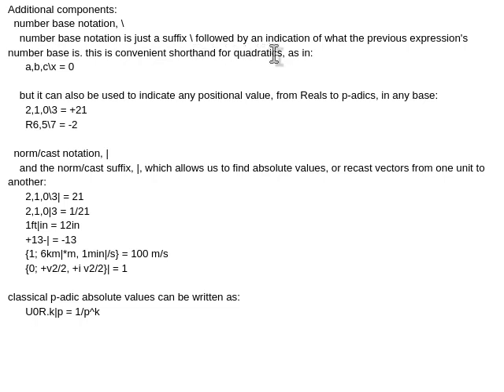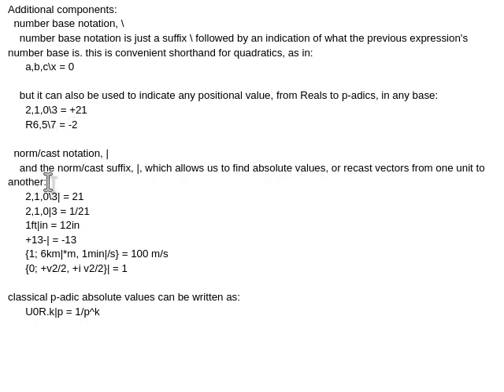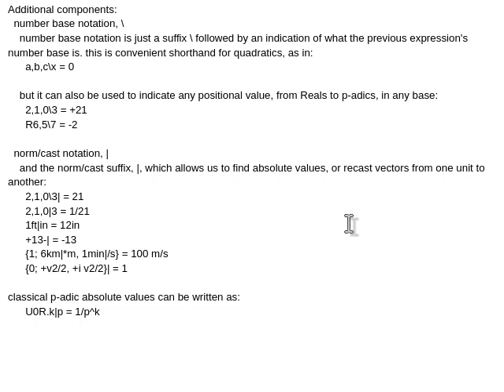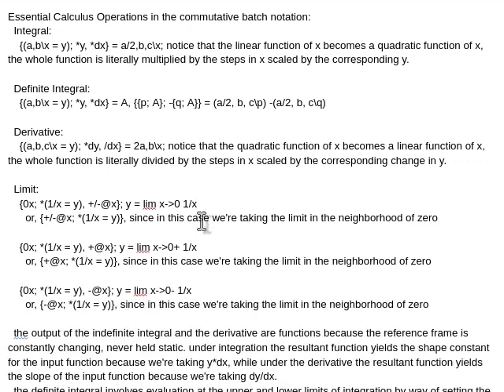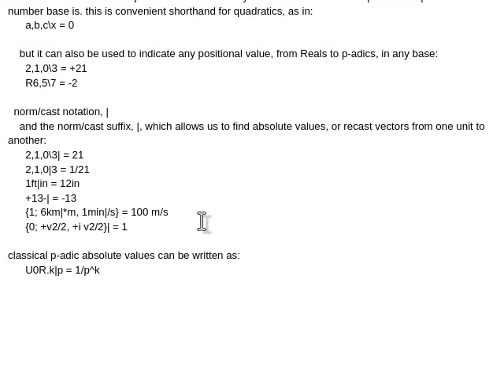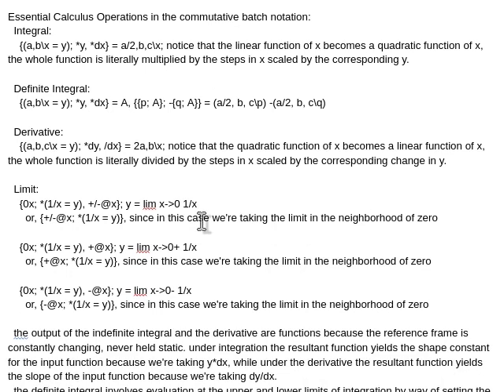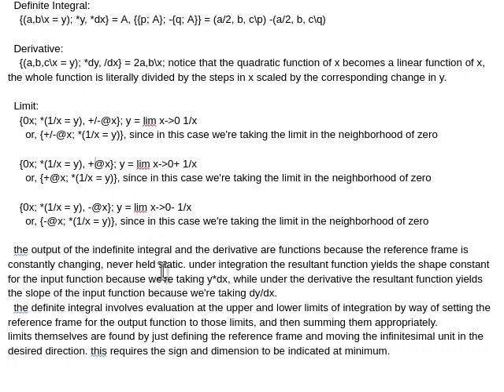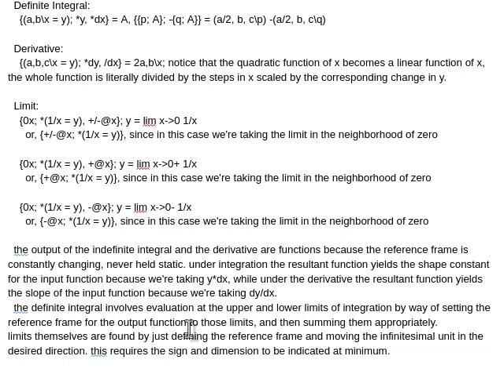Commutative Batch Notation | Calculus w/ What We Already Have: Integrals, Derivatives, and Limits